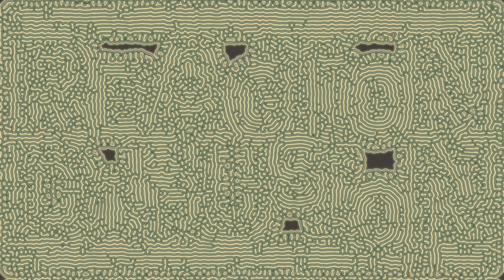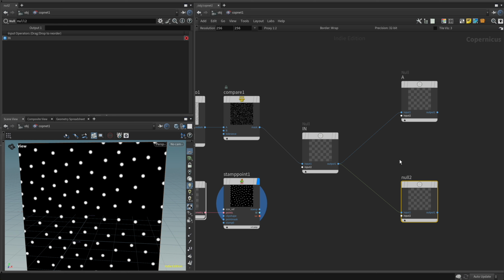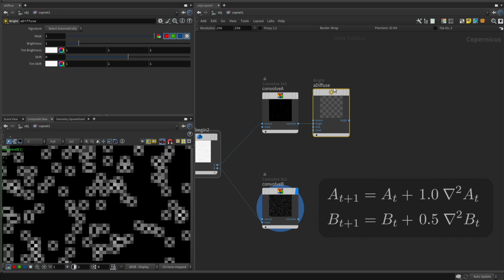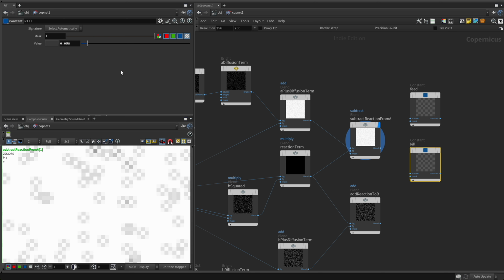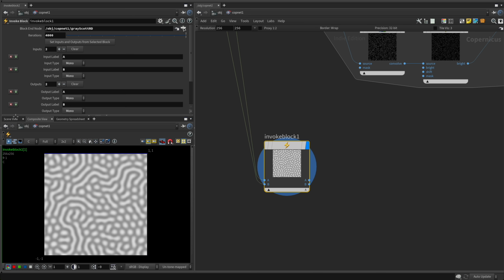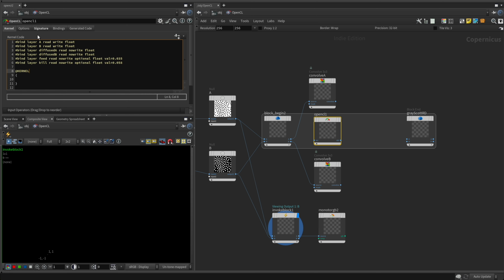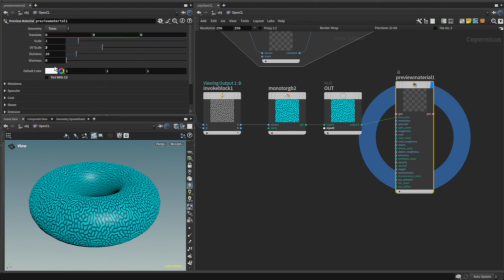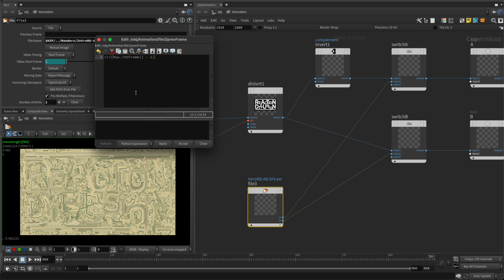Imagine My Reaction! Copernican Reaction-Diffusion, Two Ways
Let's build a Gray-Scott Reaction-Diffusion simulation from scratch in Houdini (version 20.5 or higher) using both a Copernicus network and OpenCL code. Along the way we'll learn about convolution kernels and a few tricks for caching our simulation results to multichannel images.

00:00 Introduction
00:30 Gray-Scott equations
02:54 Building a network
04:49 Setting up the block
05:23 Convolution kernels
07:00 The diffusion term
10:12 The reaction term
13:53 Invoking the block
17:39 Coding in OpenCL
21:53 Comparing the results
22:40 Seamless tiling
23:27 Rendering animations
28:04 Conclusion